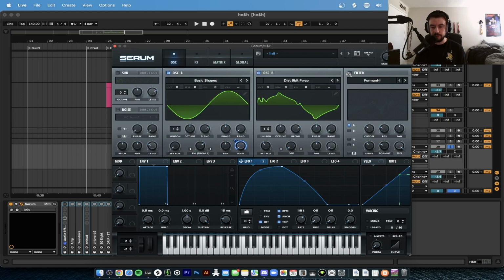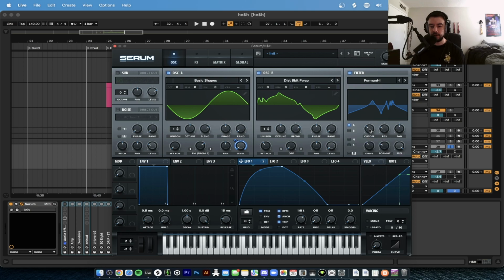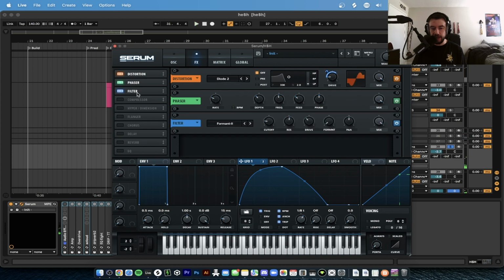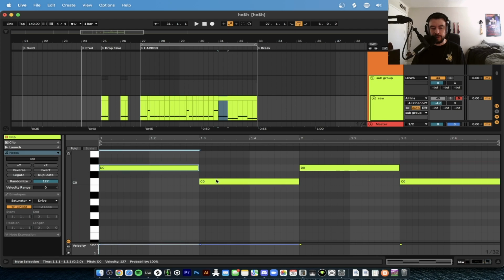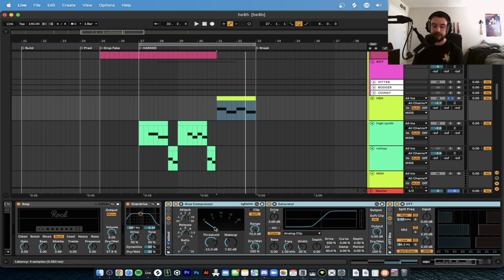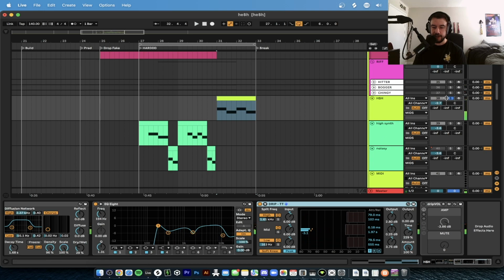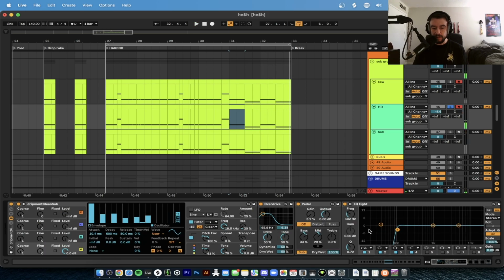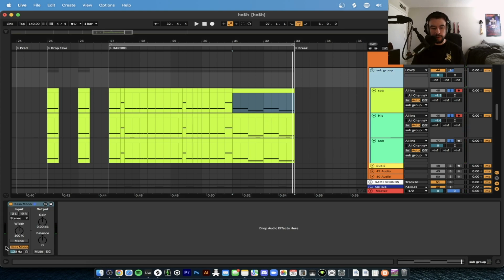How to Make GRIMY BASSES Like HE$H (+Sub!) 😤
Today we make dark, dirty, and evil basses like He$h and we also will create the sub to match. Hesh has those dark grimey basses that match his crazy 808s and trap vibes too. We learn how to make a serum patch and layer subs to make the sound we need.

GET THIS FULL PROJECT!! (all basses) + Support me!

Listen to HE$H!

MY NEWEST SONG!! :)